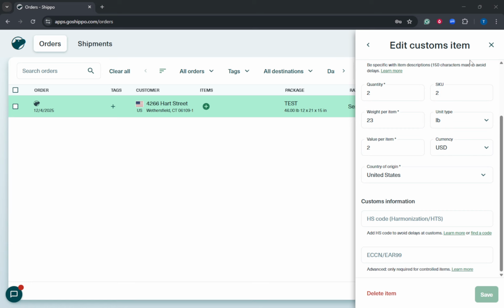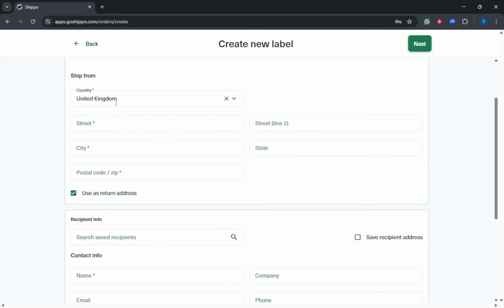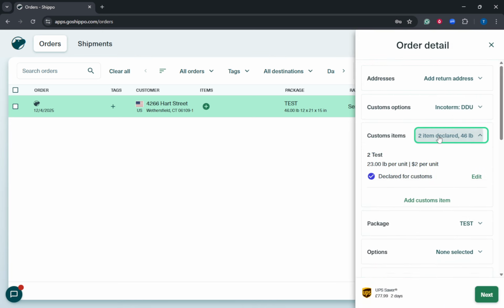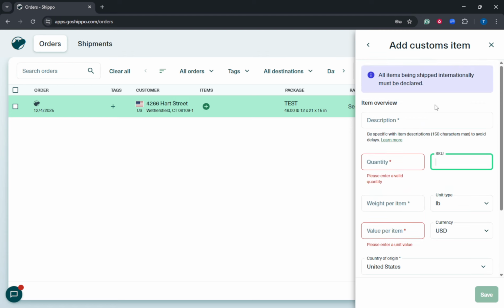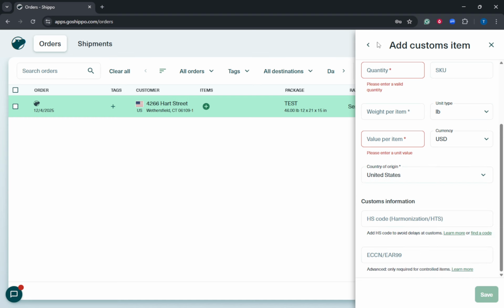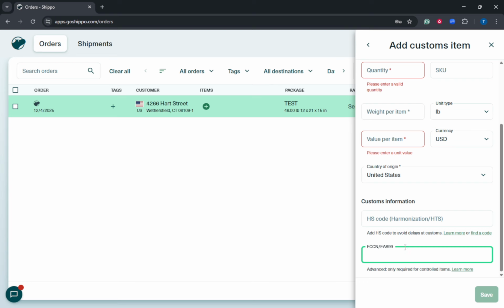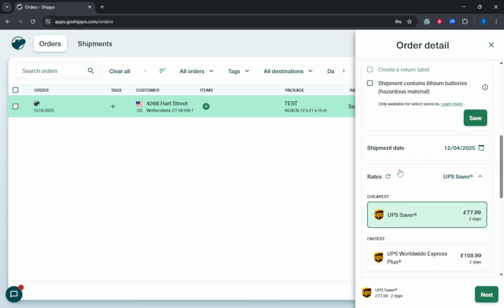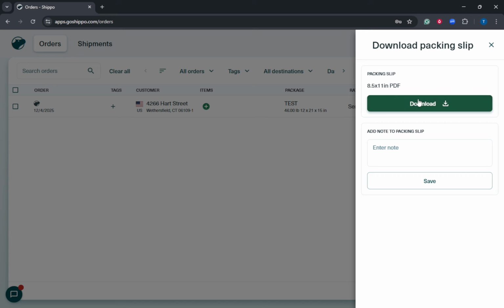How to Do a Customs Declaration in Shippo [2026 Full Guide]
How to Do a Customs Declaration in Shippo

This is a step-by-step guide on how to accurately complete a customs declaration in Shippo for international shipments. When shipping outside your domestic region, carriers require specific data to clear borders efficiently, and missing information can lead to significant delays or returned packages. We cover how to navigate the international label creation flow to input item descriptions, weights, values, and the essential Country of Origin.

We also explain the importance of Harmonized System (HS) codes and how to select the correct "Contents Type"—such as Merchandise, Gift, or Documents—to ensure accurate duty and tax assessments. Additionally, we touch on Paperless Trade (ETD) settings to digitally transmit your commercial invoice, streamlining the customs process for your customer.